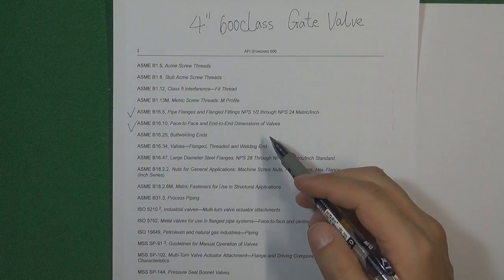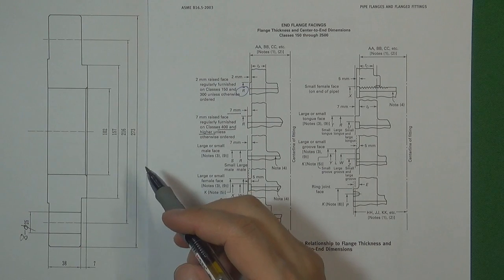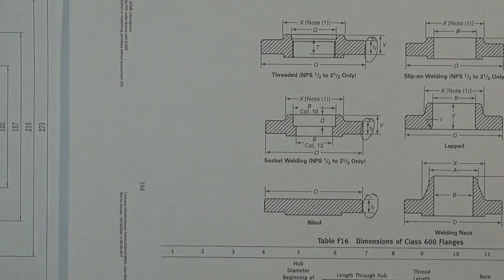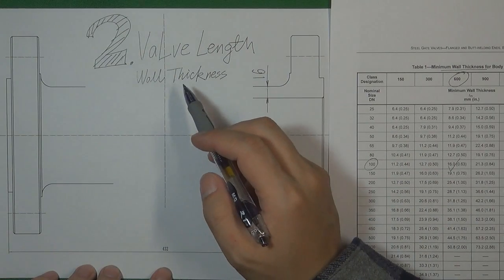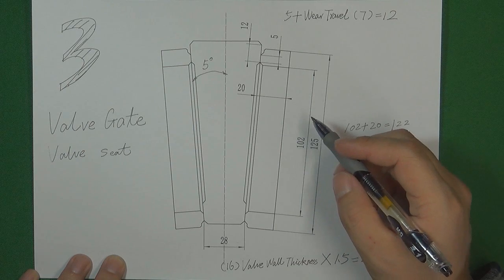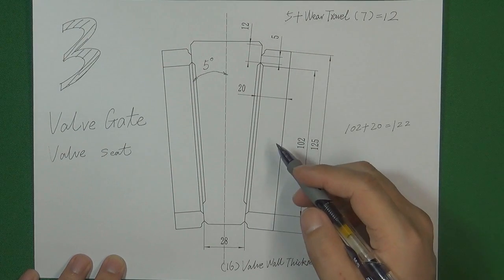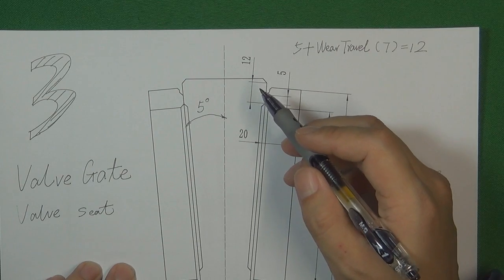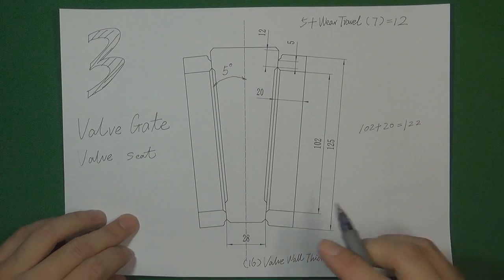5 Steps to Design a API 600 Gate Valve Body Design Tips 1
5 Steps to Design a API 600 Gate Valve Body Design Tips 1